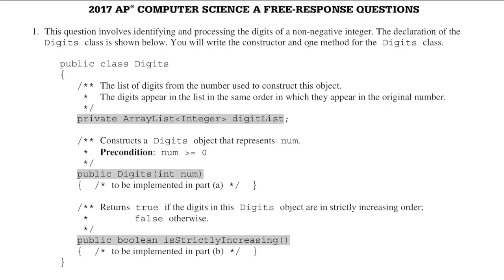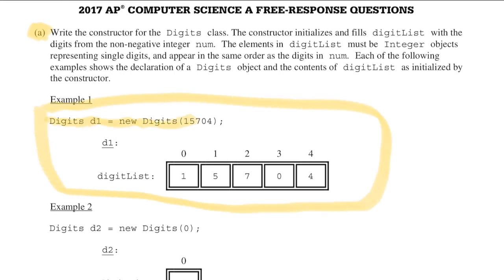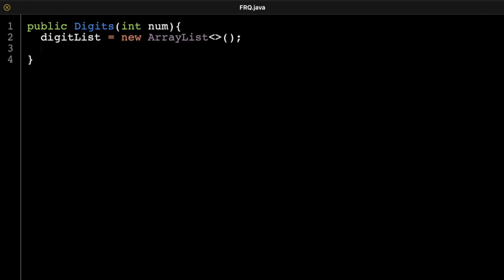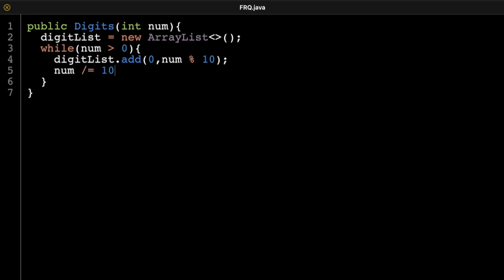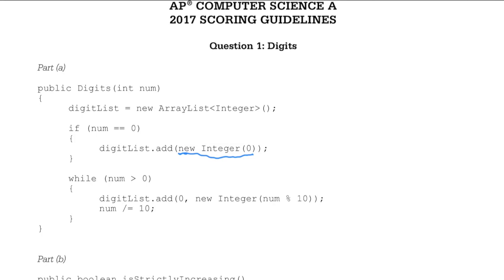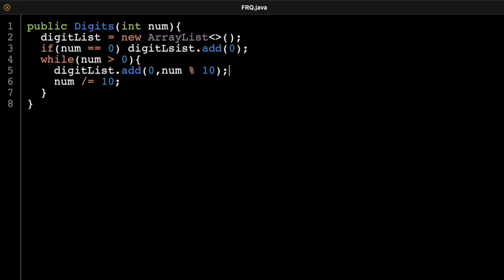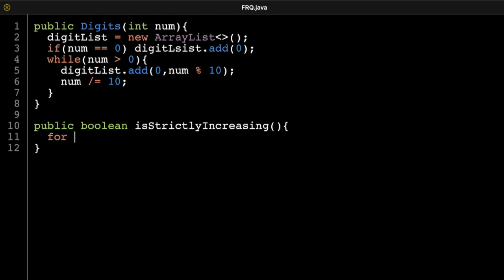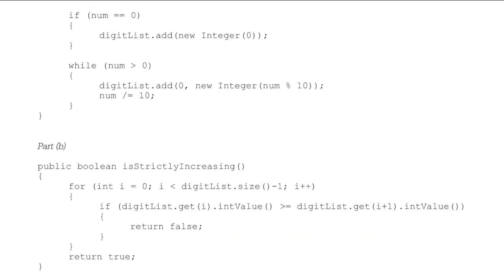APCSA FRQs: 2017-1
In this video, I show how to solve the released 1st problem from the 2017 AP Computer Science A Exam.